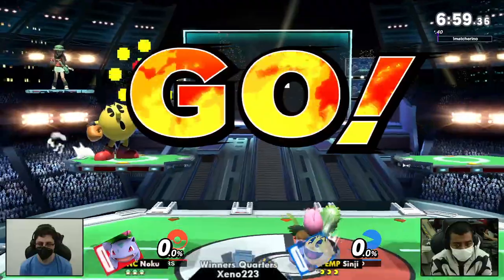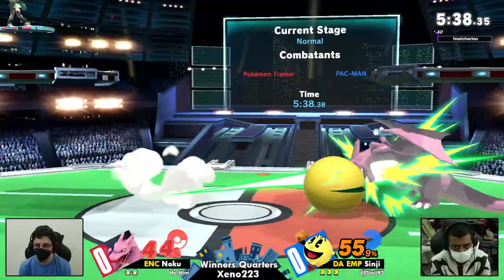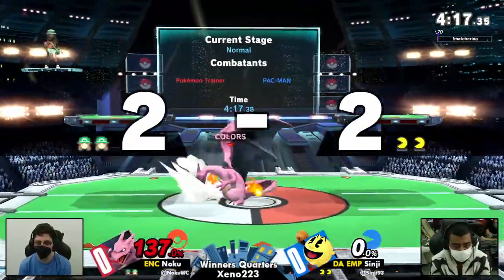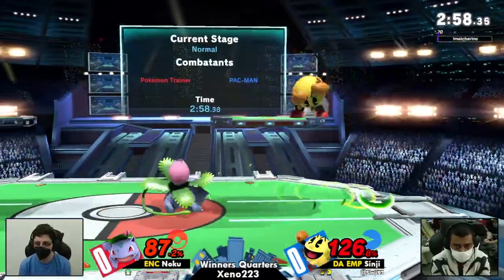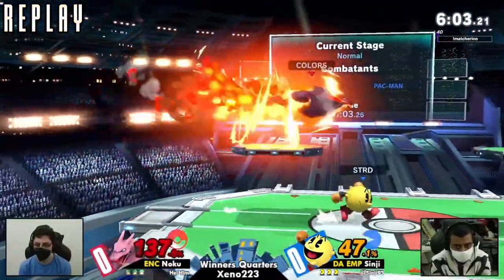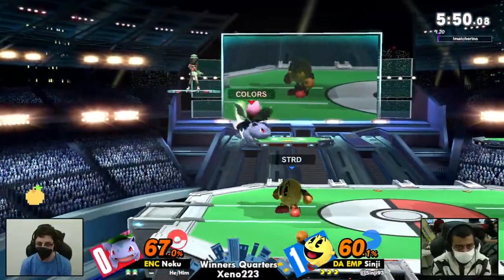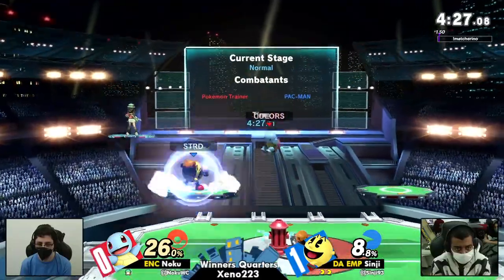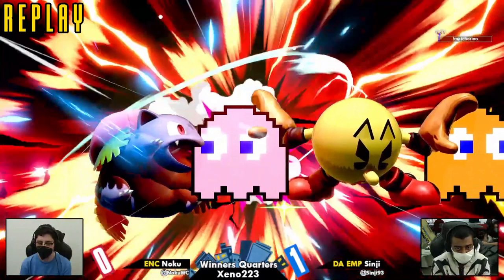[Smash Ultimate] Xeno223 (W.Quarters) - ENC | Noku vs DA EMP | Sinji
ENC | Noku(Pokemon Trainer Team Default) vs DA EMP | Sinji(PacMan Black)

 - Xeno223
 - Nov 10th 2021
 - 21 Ludlow St, NY NY, 10002

Commentators:
 - Extra O (@Extra_O_SSB)
 - Munel (@ShoulderBash)

Venue Fee: $8
Singles:   $7
Doubles:   $5

Venue Address -
21 Ludlow